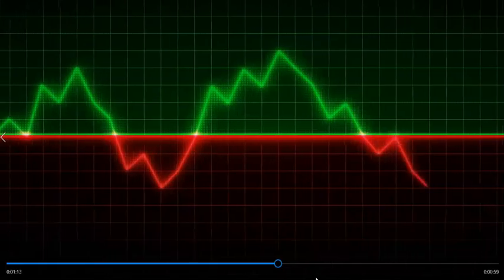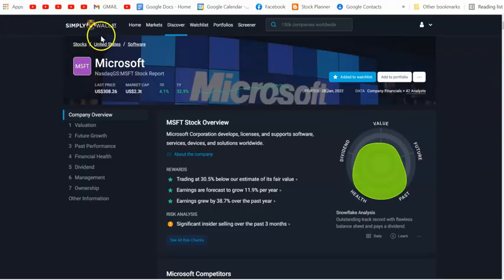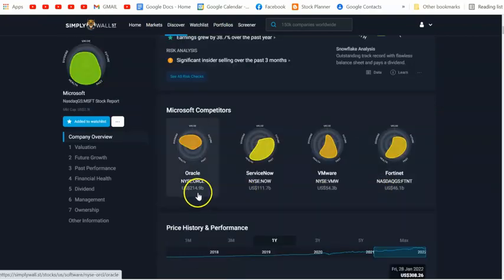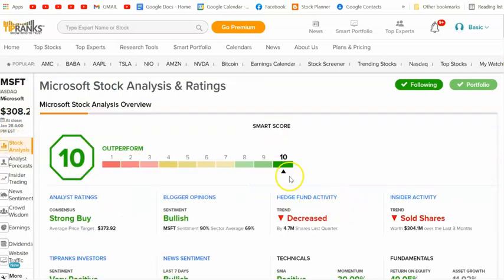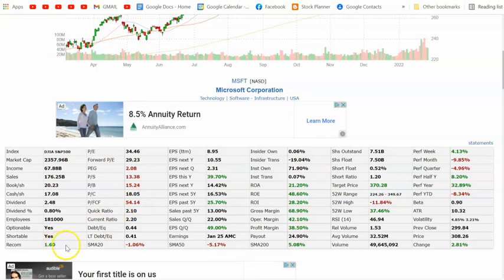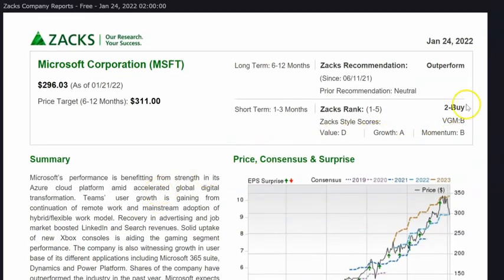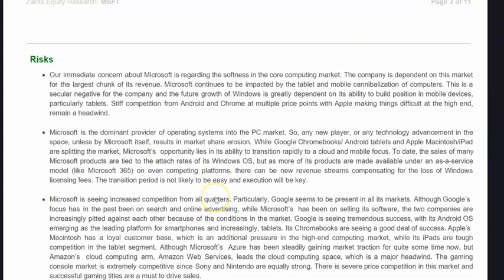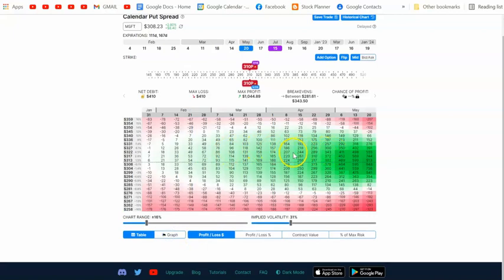I want to Buy $MSFT for a Swing Trade Is this the right time?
The pandemic, the China  housing crisis, world supply shortages, world energy crisis, long term inflation and the risk of recession are plaquing our country and the world.